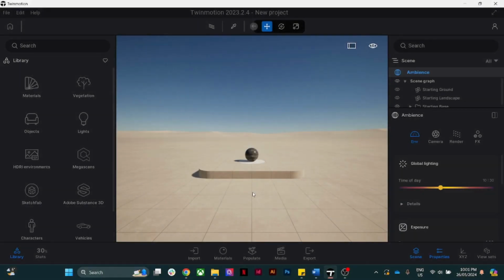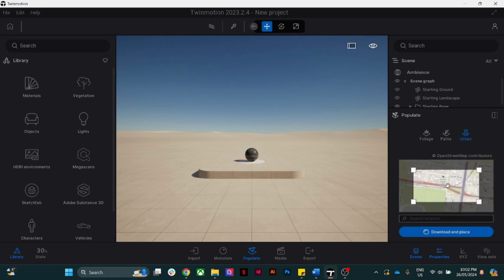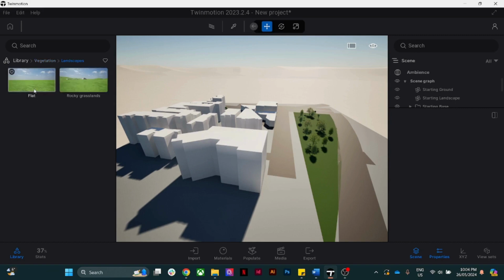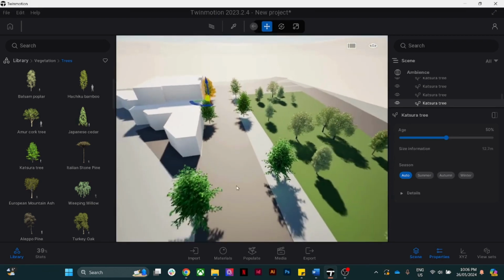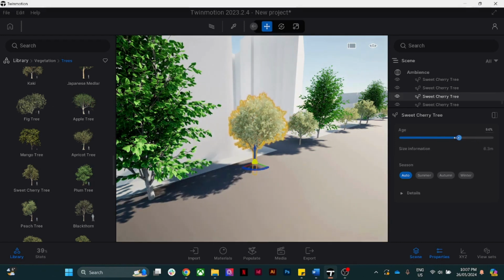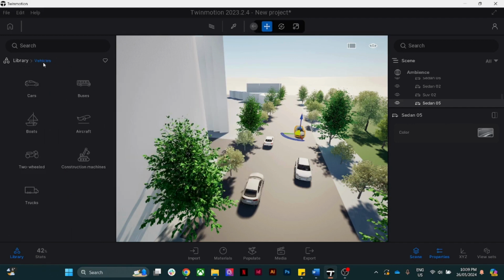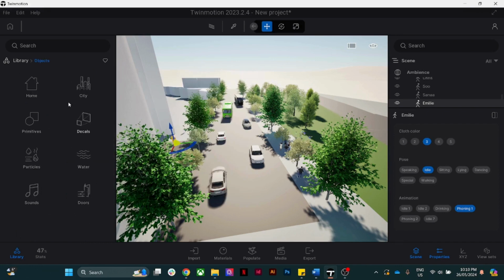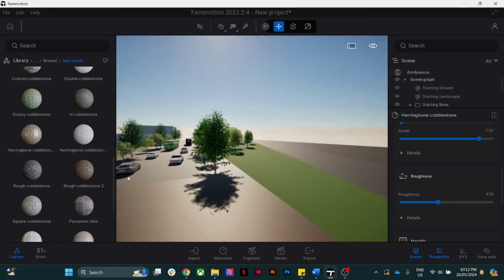7 URBAN ZONE IN TWINMOTION